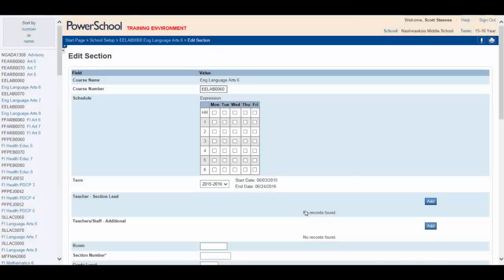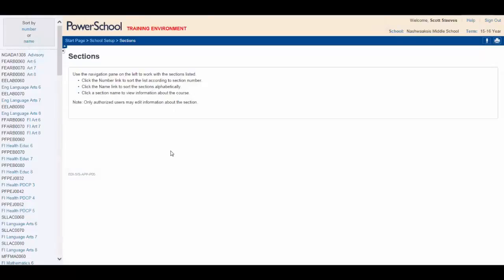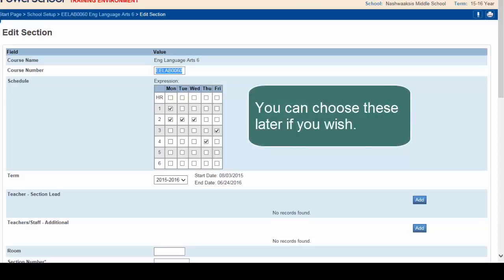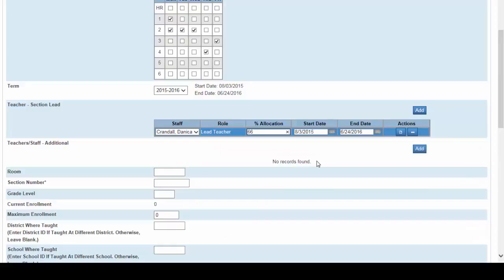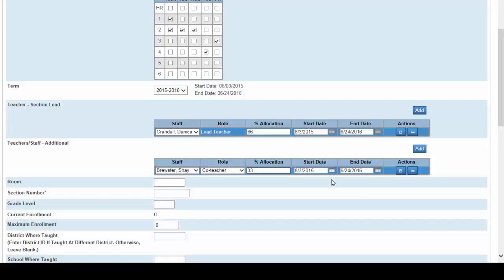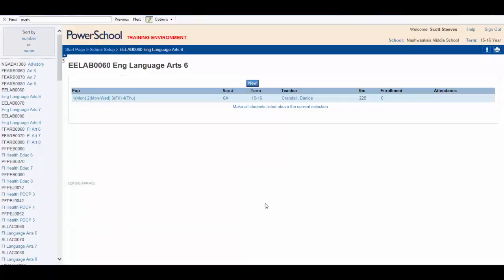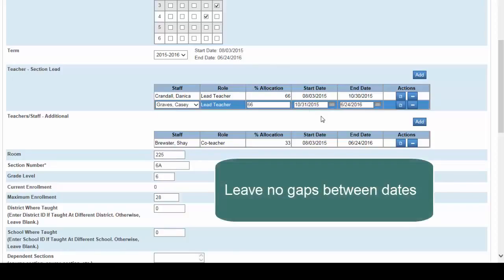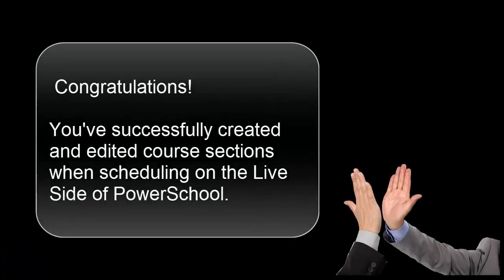Scheduling Part 1 Creating Course Sections